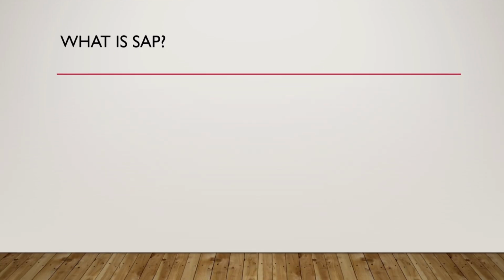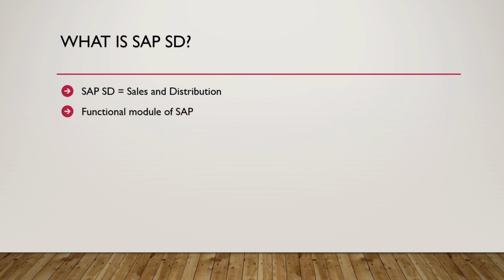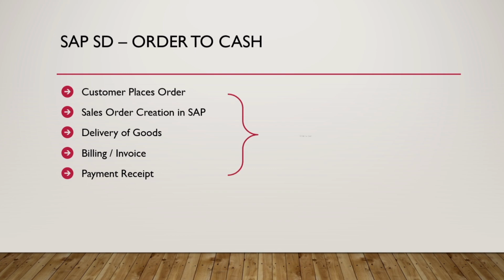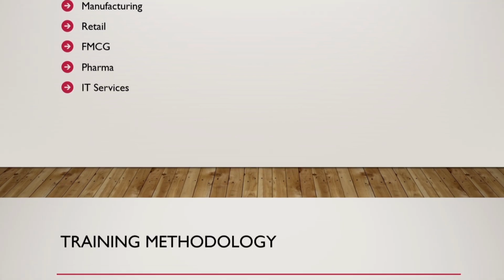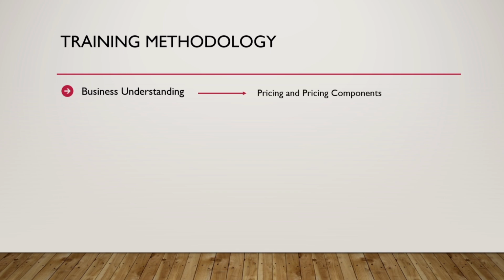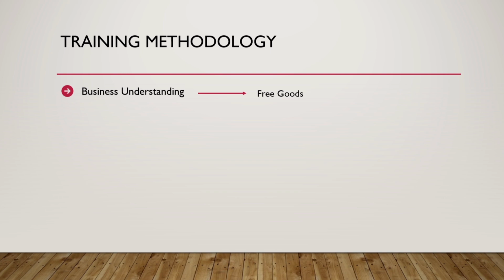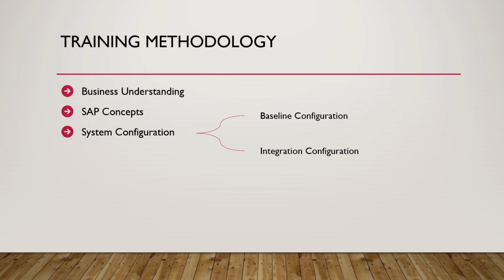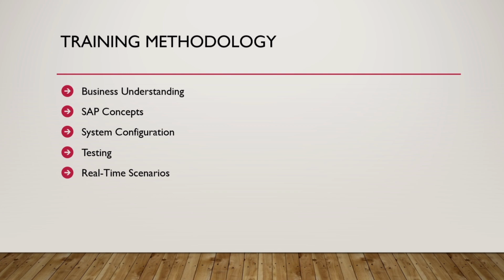Introduction to SAP SD | SAP SD Series ECC | Day-01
Introduction to SAP SD: This video provides an overview of the course and what you will learn.